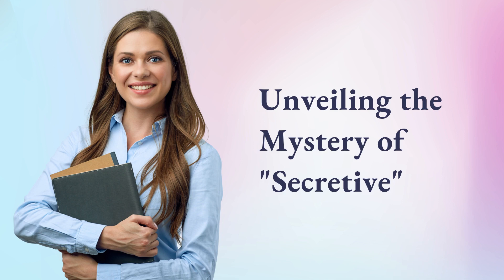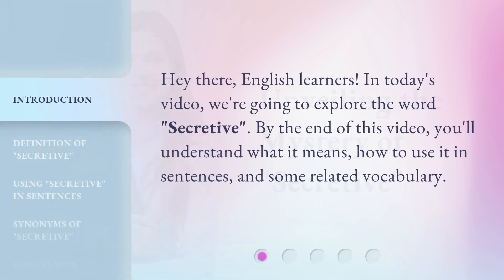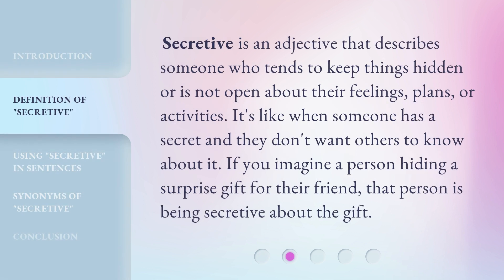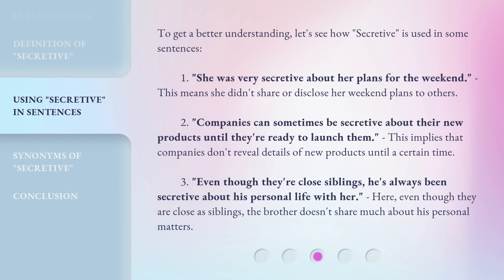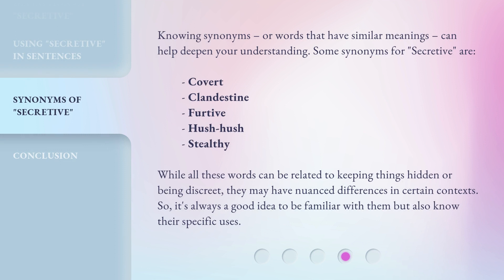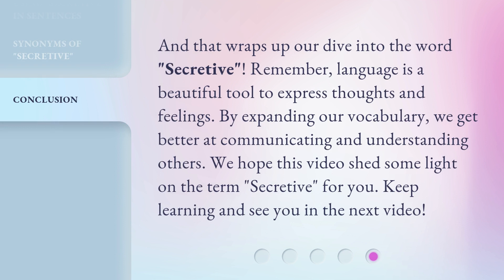Unveiling the Mystery of "Secretive"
Unveiling the Mystery of Secretive: Definition, Usage, and Synonyms • Discover the meaning, usage, and synonyms of the word 'Secretive' in this informative video. Learn how to use it in sentences and expand your vocabulary with related words. Watch now and uncover the secrets behind 'Secretive'.

00:00 • Introduction - Unveiling the Mystery of "Secretive"
00:23 • Definition of "Secretive"
00:48 • Using "Secretive" in Sentences
01:31 • Synonyms of "Secretive"